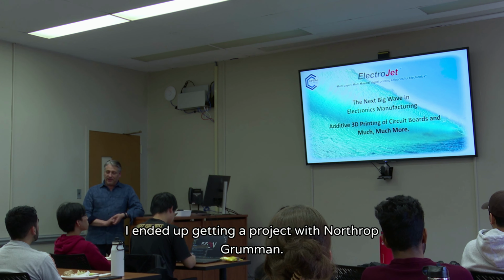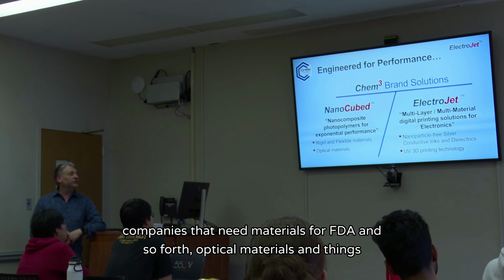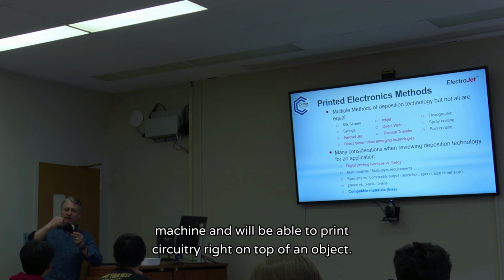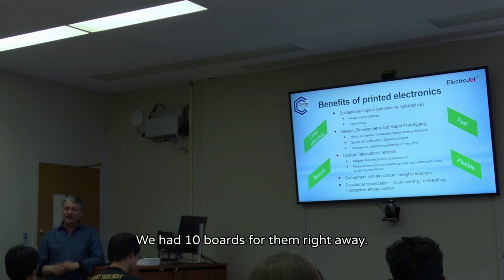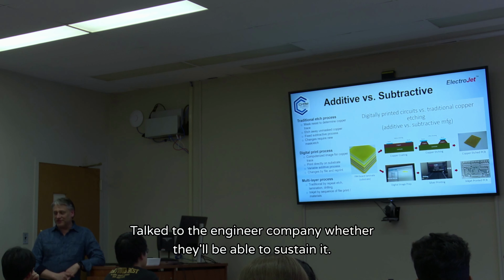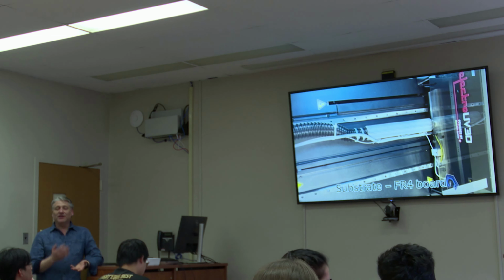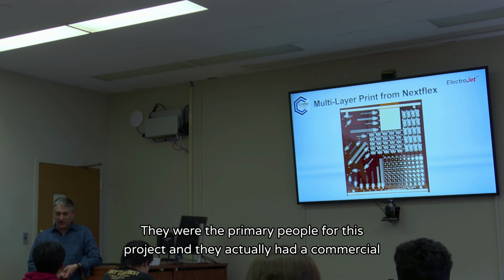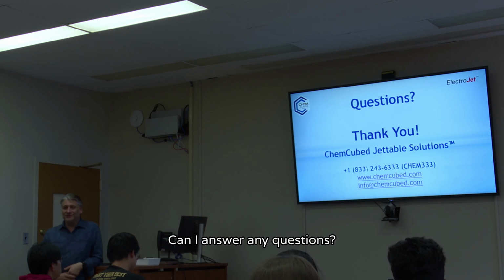SPIR Electronics Design Lunch and Learn - ChemCubed Full Version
This latest installment in the Strategic Partnership for Industrial Resurgence (SPIR) Lunch and Learn focuses on electronics design and its application to innovative products, systems, and processes.

The final speaker, Daniel Slep, PhD, Chief Executive Officer and President of ChemCubed, engages with Stony Brook University Computer Science students and discusses the founding of ChemCubed and the services and products they provide and develop.